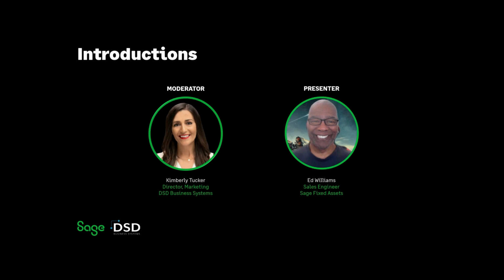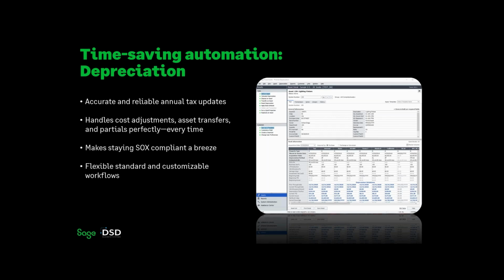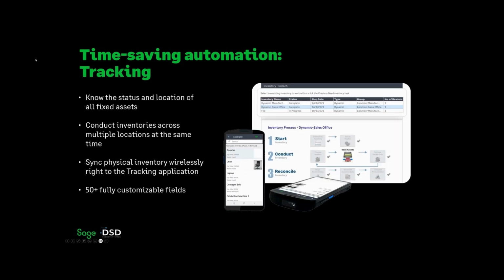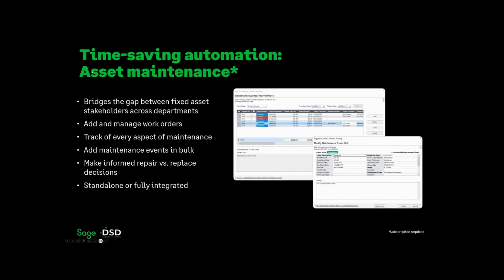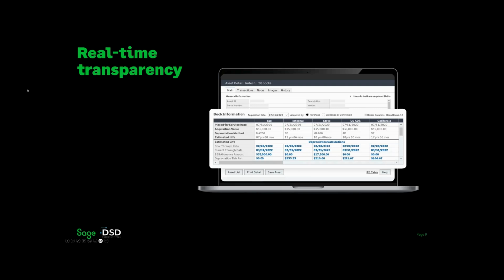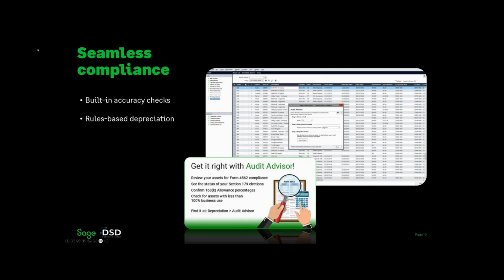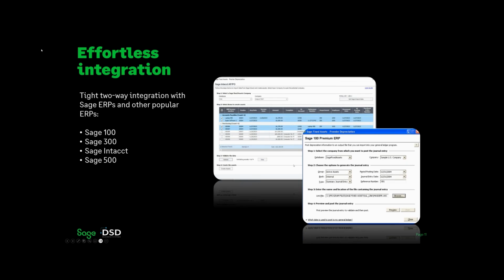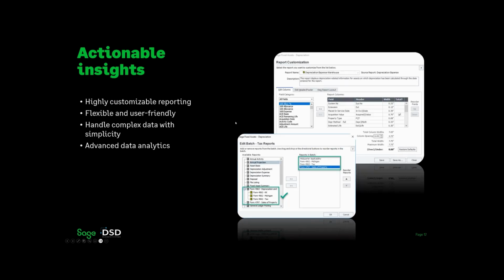Simplify Year End Asset Management with Sage Fixed Assets